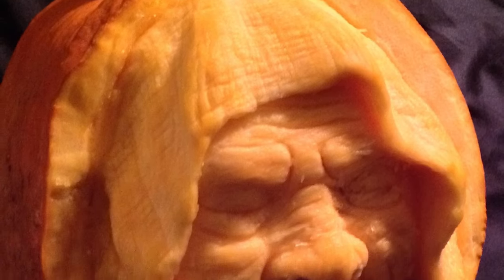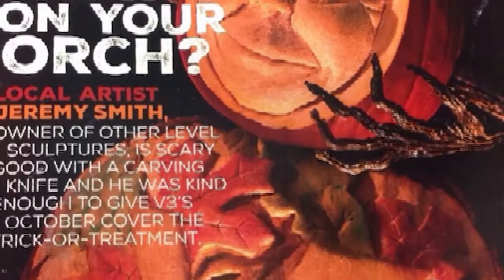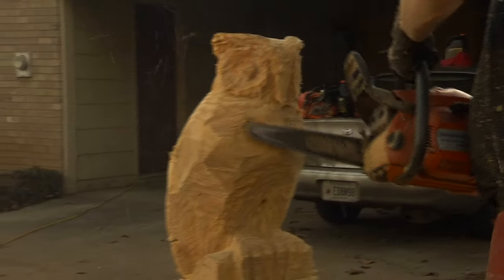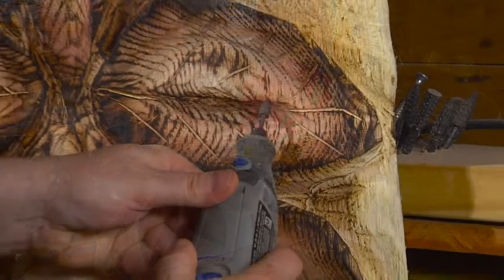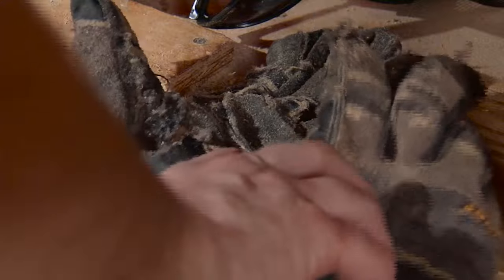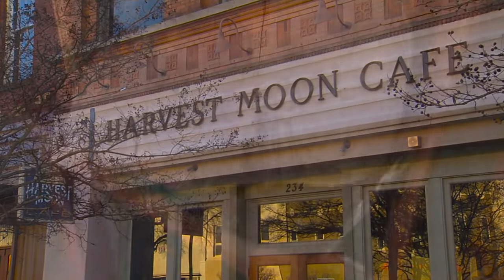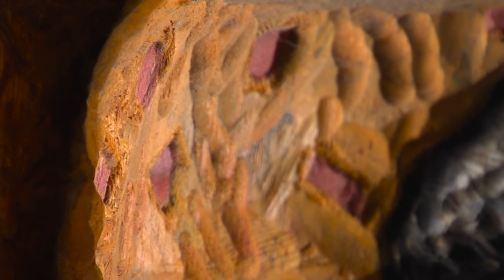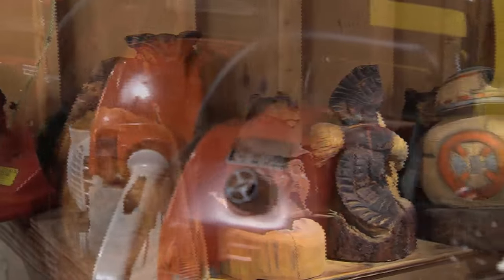Rome, GA Wood Carving Documentary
This is a  short Documentary I did about a local chainsaw artist named Jeremy Smith. Check his stuff out at Otherlevesculptures.com